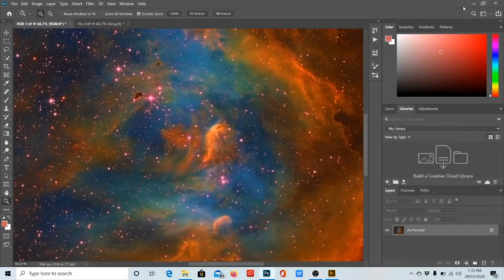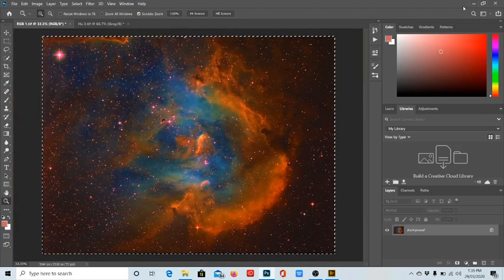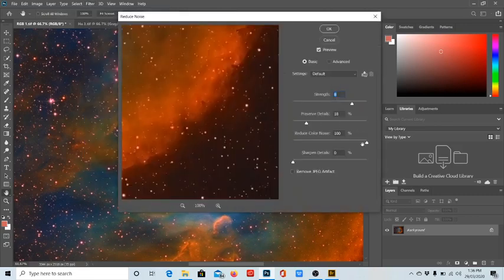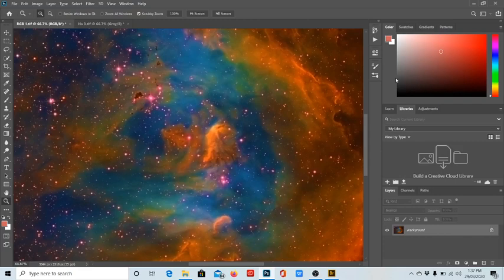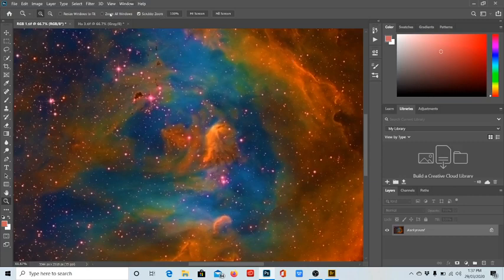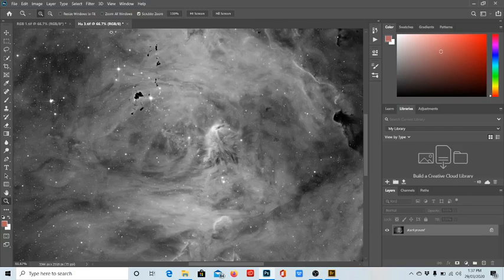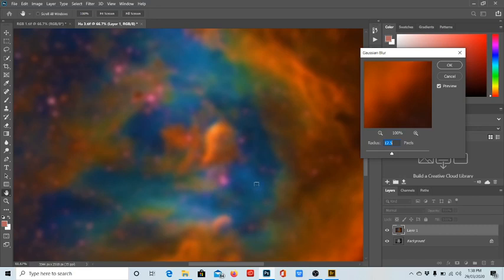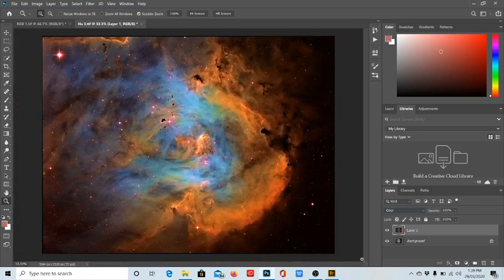Narrowband imaging noise reduction